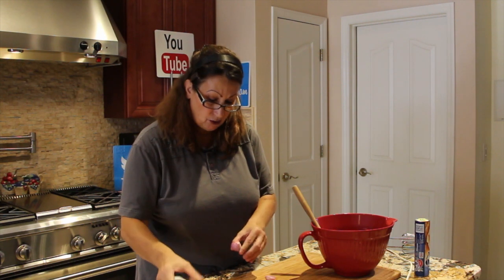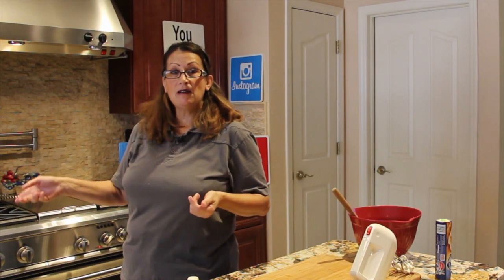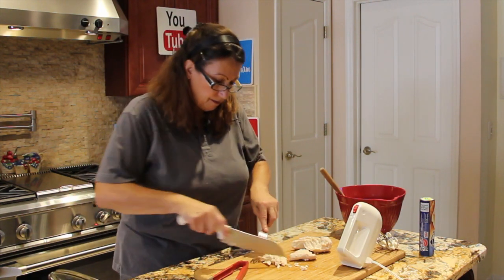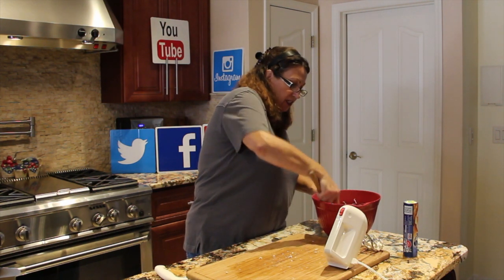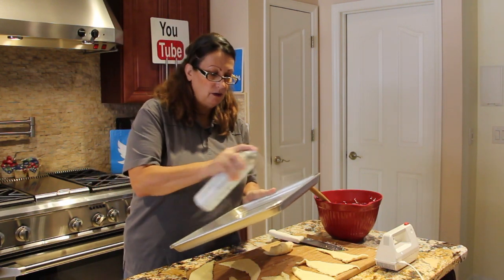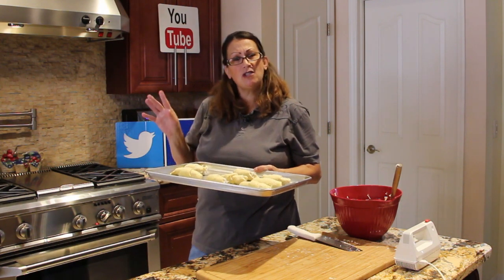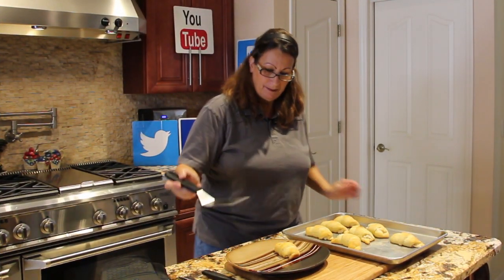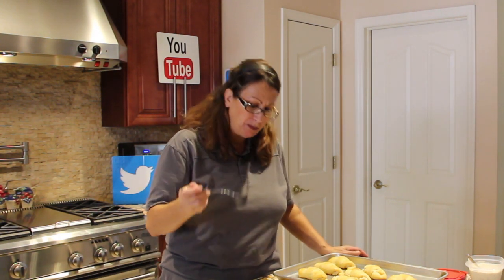EASY STUFFED CHICKEN/ QUICK AND EASY MEAL PERFECT CREAM CHEESE CHICKEN RECIPE/CHERYLS HOME COOKING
This video is about making Cream Cheese Chicken rolled up a crescent roll! Nothing like home made!

Makes a great Appetizer too. Easy to make for watching sports on TV when company comes over. They are delicious!

INGREDIENTS:

   2-Chicken breast , (FULLY COOKED) I boiled Them.Then I finely chopped The Chicken into pieces

  1- 8 Ounce package of  Cream Cheese   (At room temperature)

   1-Shallot  minced

   1 Package of Crescent Dinner Roll

DIRECTIONS:

GETTING READY

1. Preheat your oven to 375 F.

2. Mince your Shallots...

3. Add them to the cream cheese mix until well combined.

4. Dice your chicken.

5. Add the chicken to the mixture and mix well .

6. Unroll the crescent rolls and separate the crescents.

7. Take wide side of the crescents and spoon the chicken filling over the wide side. Roll the crescent to make a roll.

8. Spray baking dish with non stick spray. Place the rolled crescents on the baking dish and bake them for 12 to 15 minutes or until golden brown.

SERVING

9. Serve these "Cream Cheese Chicken" with your favorite sauce.

THANK YOU FOR TRYING THIS RECIPE OUT. ENJOY!